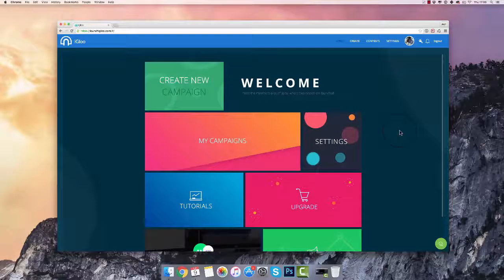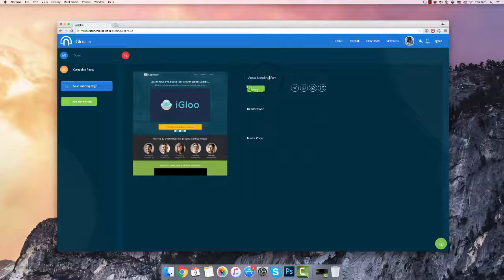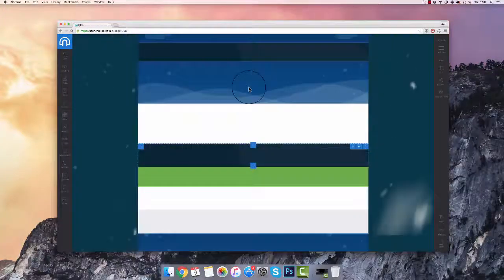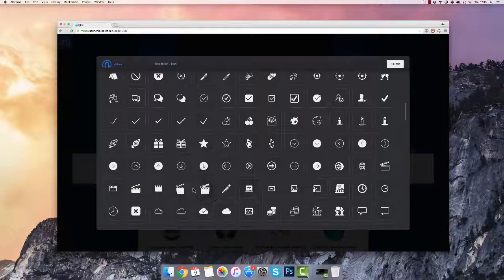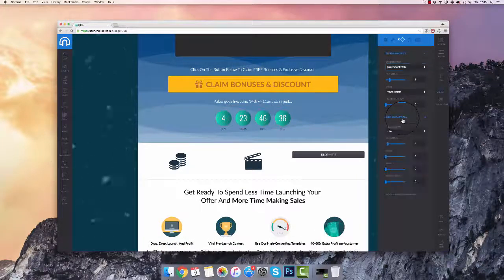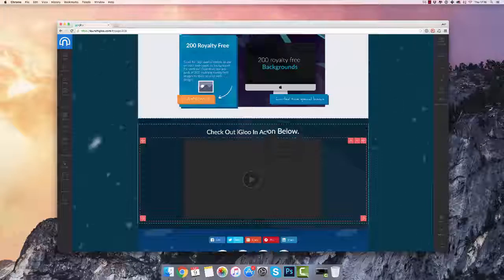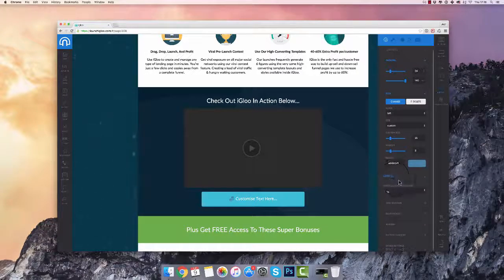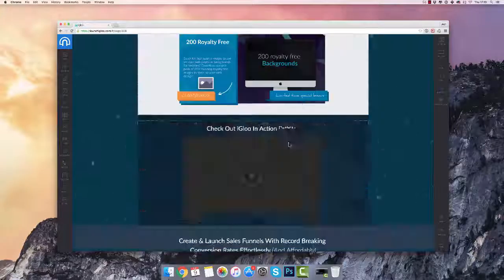iGloo App|iGloo App Video Demo - SPECIAL BONUS & DISCOUNT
iGloo is a launch platform for online businesses. It comes with a social contest system which enables you to generate viral social buzz before and during your launch, creating an un-ending loop of traffic.
Once it's time for you to launch your product you need JV pages, up-sell pages, landing pages thank you pages, bridge pages and more, iGloo comes with the most advanced and fastest drag & drop page builder on the market. Complete with fully customisable templates.
• Incredible Product - This software is of the highest quality you will see launched not just in Jvzoo marketplace, but on the entire web.
• Super Flexible Page Builder - Our page builder comes with every customization option you could ever want in order to build your web pages.
• No Learning Curve - iGloo is a front end drag and drop page builder which is as simple as dragging and dropping elements and editing.